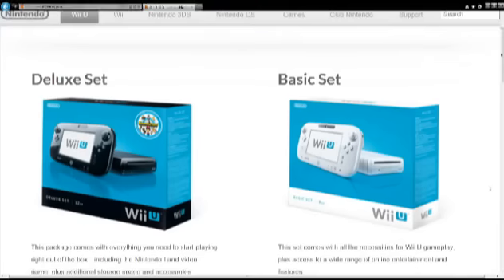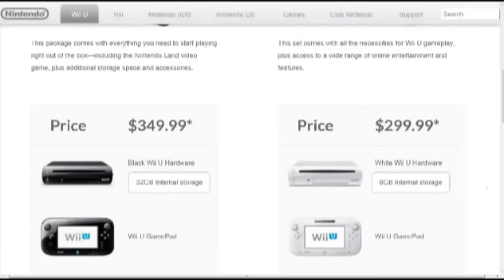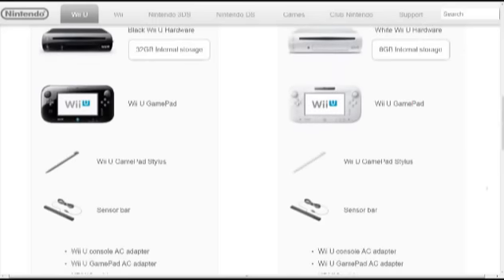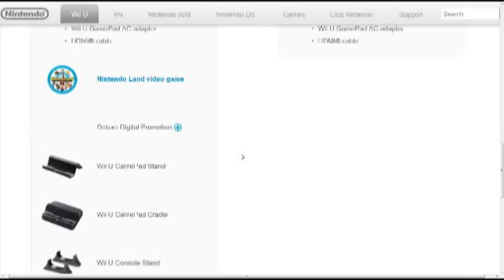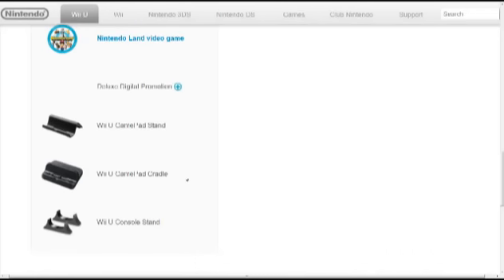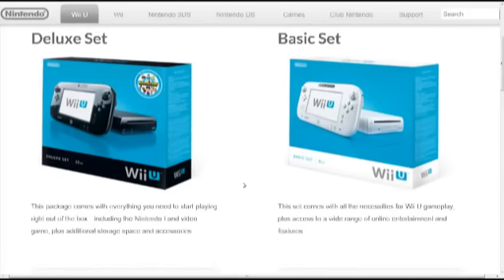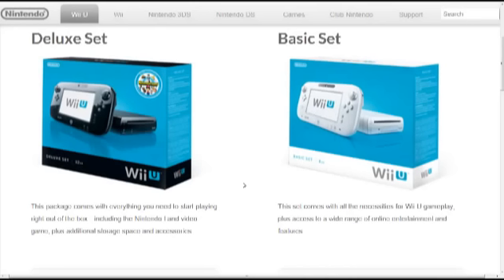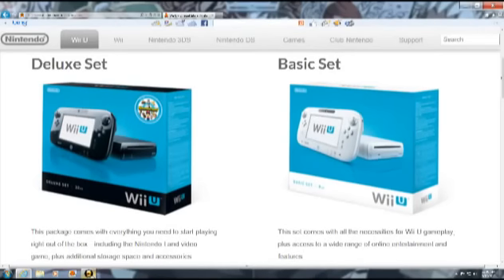Wii U Deluxe vs. Basic Set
Here's a video I wanted to do just to clarify the differences between the Deluxe and Basic sets for the Wii U. Both will release on Nov. 18, 2012. Enjoy!